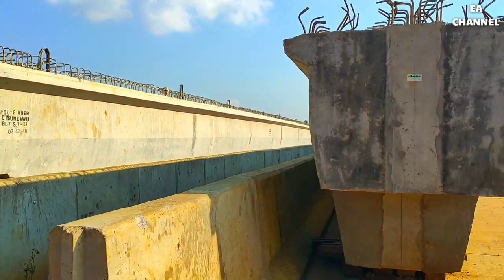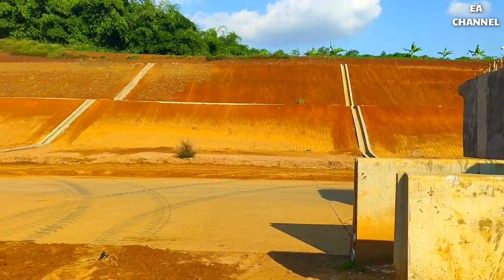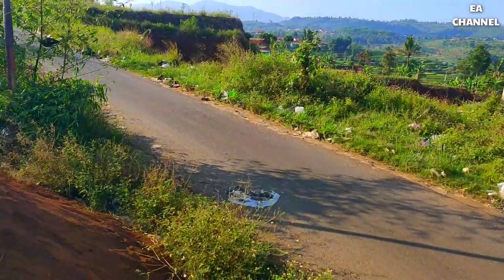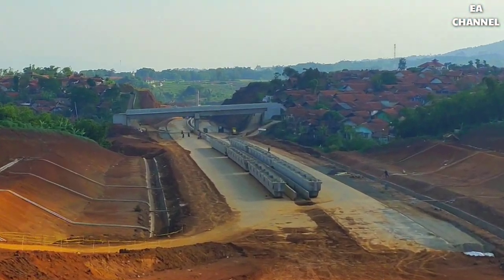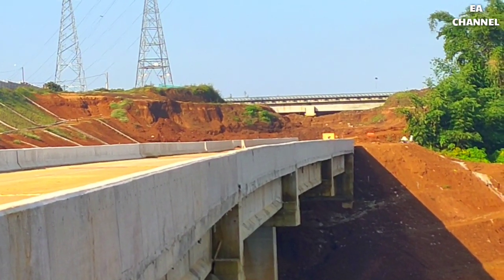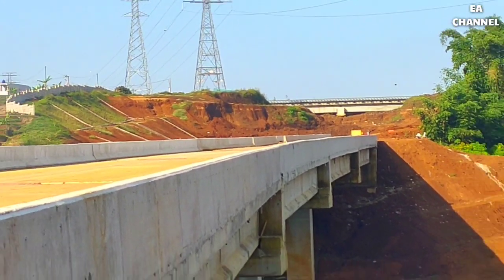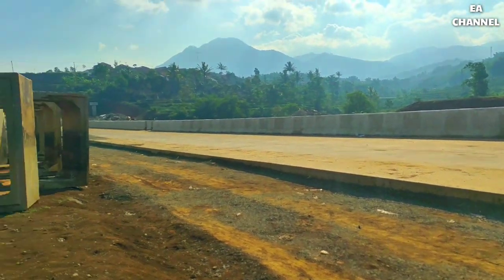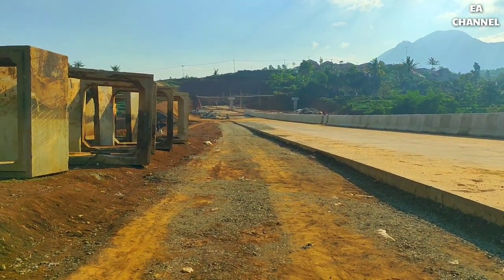Liputan Terkini TOL CISUMDAWU, Tanjungsari - Sumedang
Liputan Tol Cisumdawu, Penegerjaan Sukasari Tanjungsari Sumedang.
Dengan medan yg cukup berat Tol Cisumdawu membelah bukit pengerjaannya terus di lakukan, namun masih belum terhubung antara wilayah Jatinangor dan wilayah tanjungsari, Lebih jelasnya lagi simak vidionya sampai akhir...